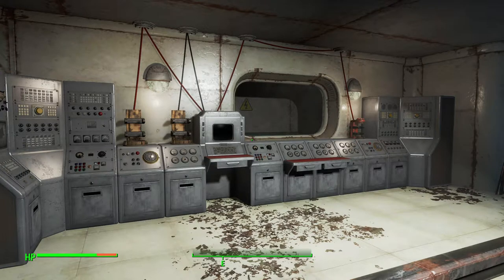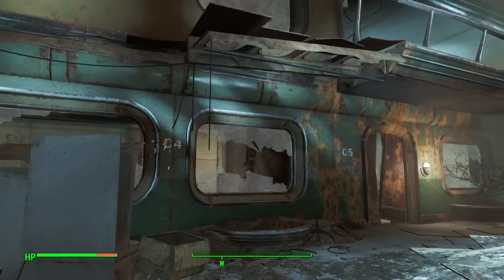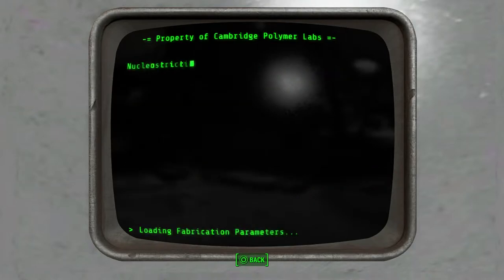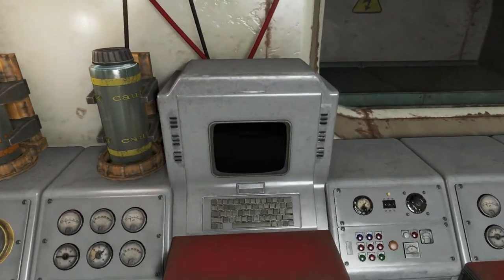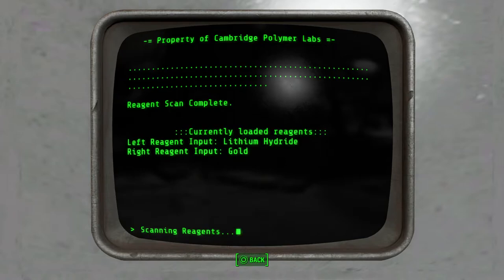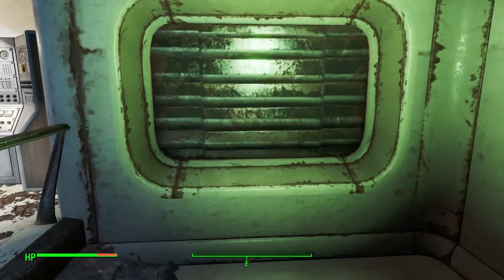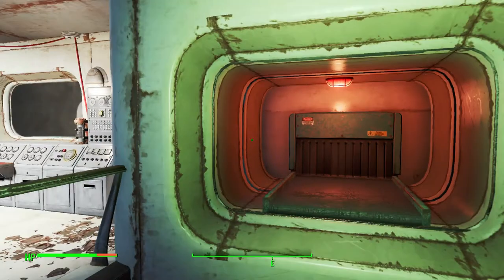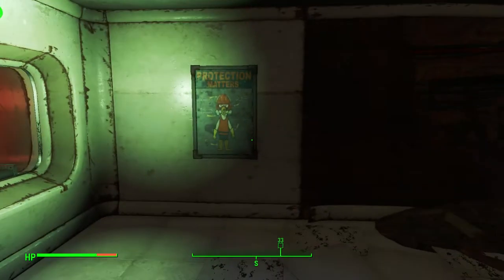Legendary Power Armor Piezonucleic Chest Armor Fallout 4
There are a variety of different models of Power Armor available in Fallout 4, which can be tricked out and modded to incorporate numerous features and benefits.  Power armor is rare and powerful, and thus highly sought after amongst the commonwealth wasteland denizens.  Even more rare and coveted are rumored legendary pieces of power armor, which have even more unique bonuses and perks.

The Piezonucleic Power Armor chest piece is one such item.  Located at the Cambridge Polymer Labs, the Piezonucleic power armor can be obtained by combining certain elements with a breakthrough isotope.  The ingredients needed are lithium hydride, gold, and the isotope U-238.  These elements, as well as some other chemical reagents, can be found throughout the various rooms in the Cambridge Lab.

Fortunately, the lab is relatively small and the reagents easy to find.  There are a number of ghouls to contend with, but once you take them out you should be fine.  The correct placement of the chemicals are:  lithium hydride far left, gold middle, and U-238 on the far right.

Lithium Hydride | Gold                           | U-238